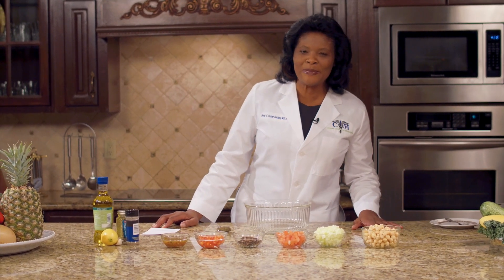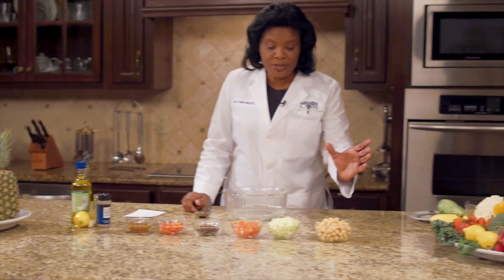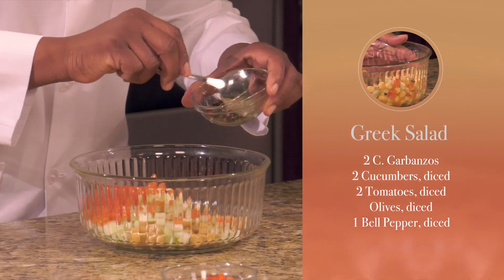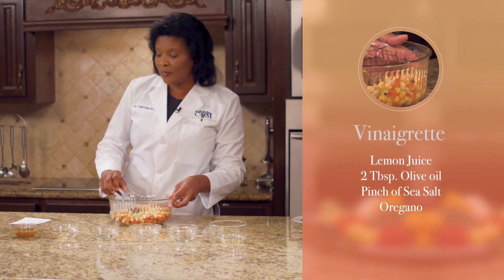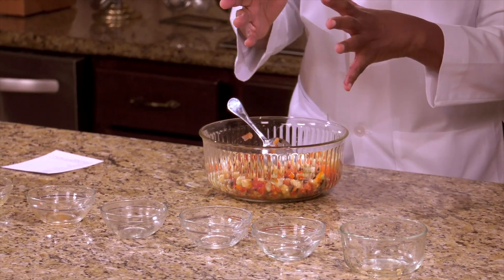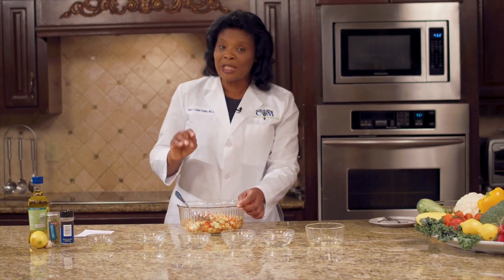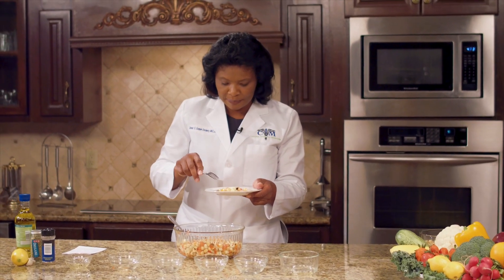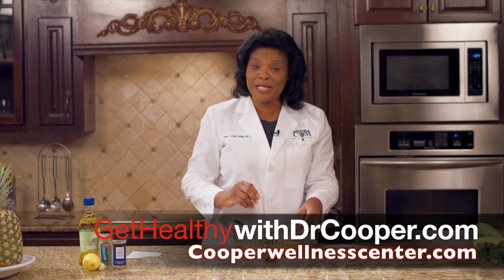Greek Salad Recipe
Veggie salad with vegetables of multiple colors will add many different vitamins and nutrients to the diet. For more plant-based or vegan recipes get my cookbook Incredibly Delicious Vegan Recipes